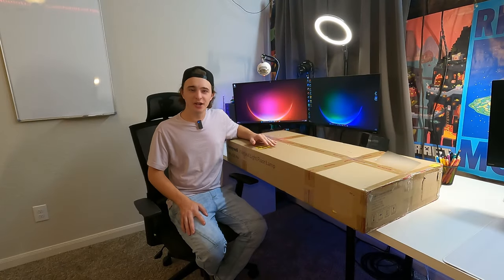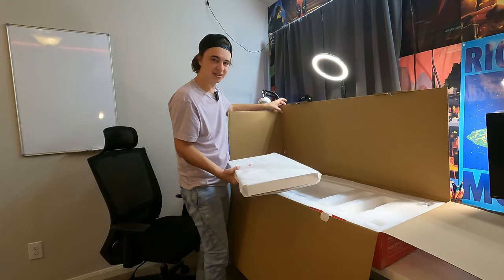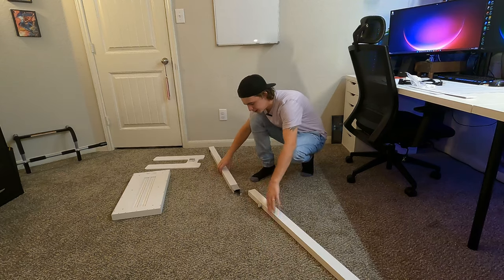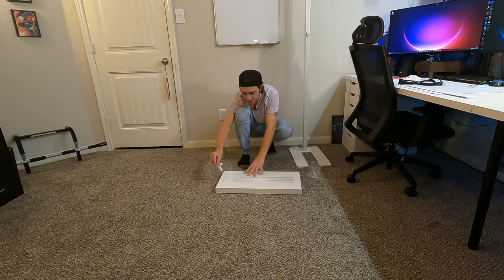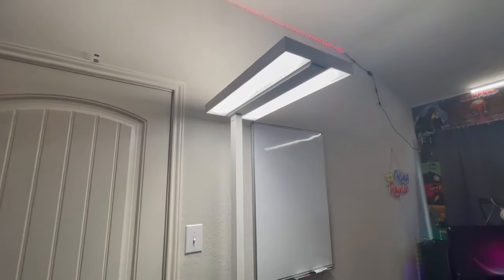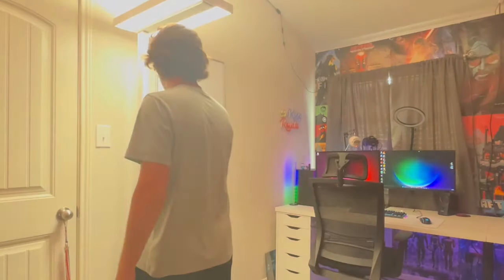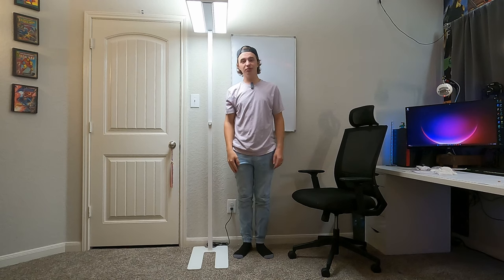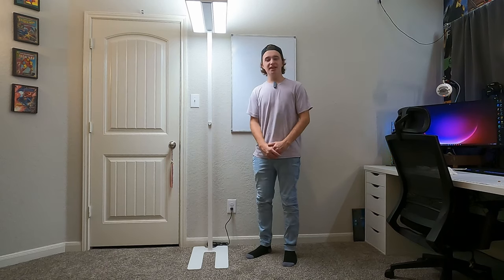The Ultimate Lamp For Filming (Honeywell HWL-02E Pro Review)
This is the title on Amazon: Honeywell 100W Led Floor Lamp for Office 4000K Natural Daylight Modern Industrial Standing Lamp 10400LM Dimmable Super Bright Eye-Caring Tall Reading Lamp for Living Room Bedroom HWL-02E Pro